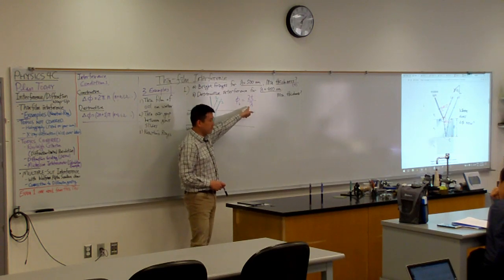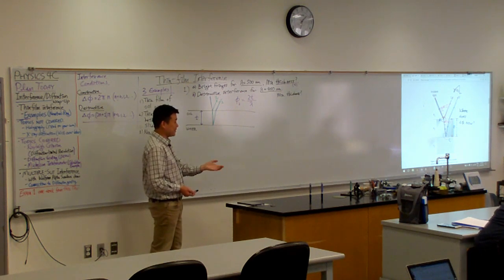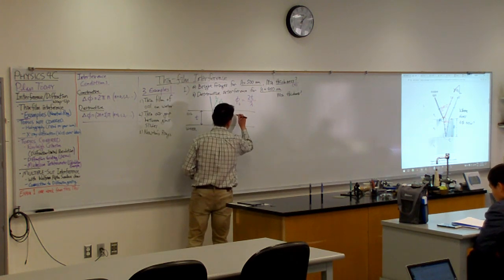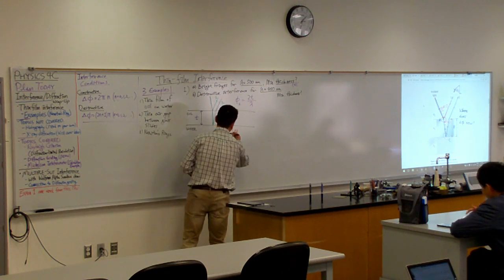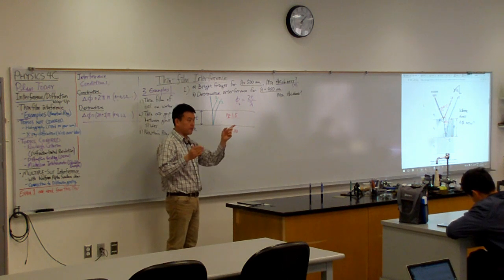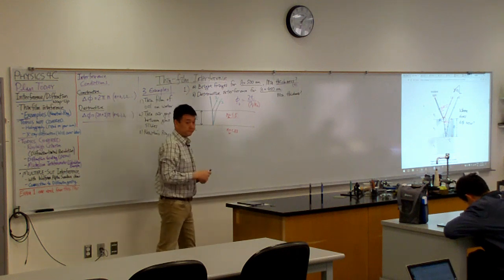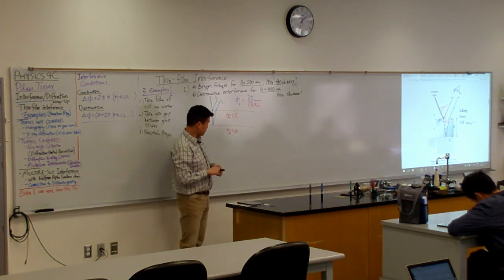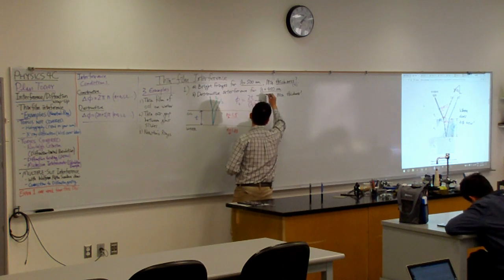Physics 4C - Thin Film Interference - Wave Length